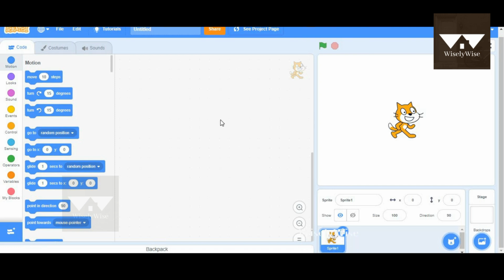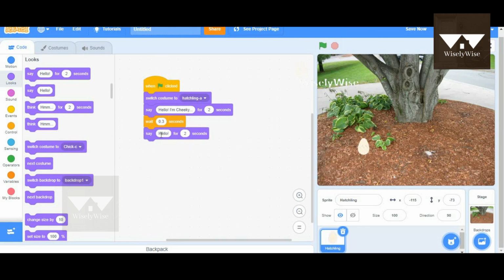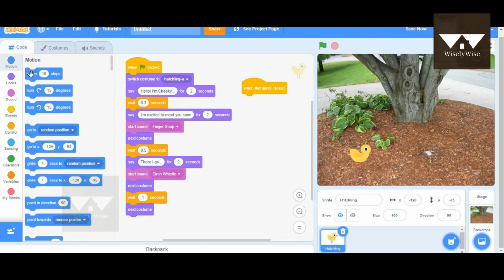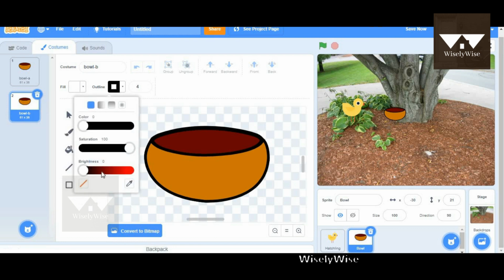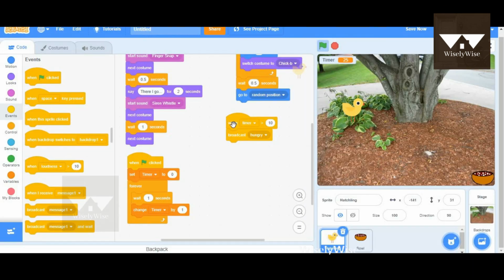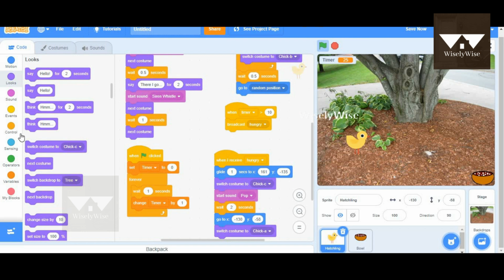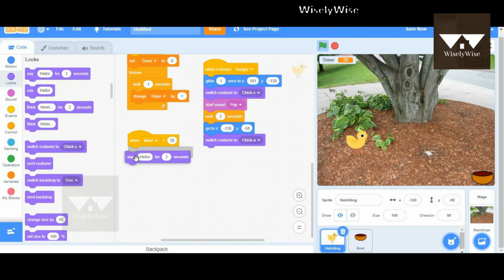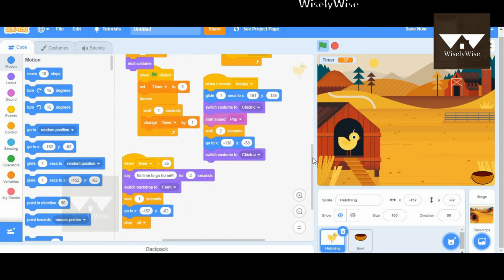How to make a pet in Scratch | How to in Scratch Series | WiselyWise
This video is about creating a pet in Scratch and in terms of how to move your pet that is animating it, feeding your pet, keeping track of time, and changing scenes, etc., You will learn the concept of variable, broadcast, and conditionals with this project.